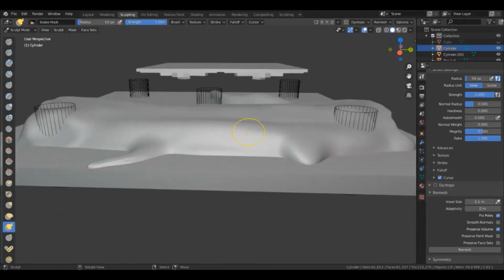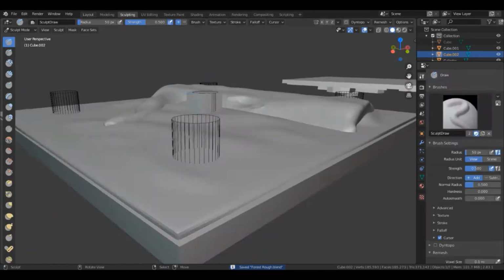"Narrated" 3D Print Model making "Forest Tiles" Part 1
My first Narrated video is here.
In this video I go over some of the techniques I used to create these models for my 3D printer to print.

3D modeling program: Blender